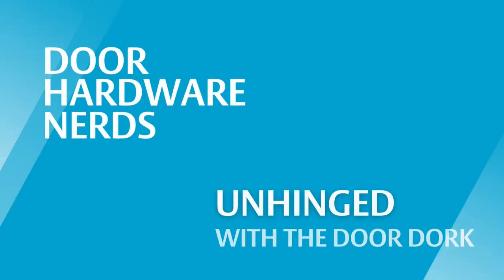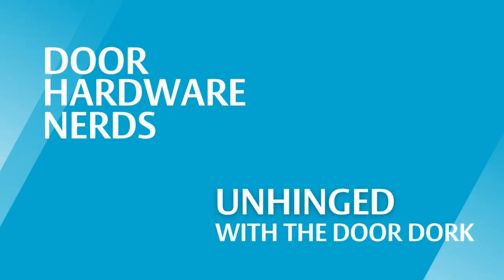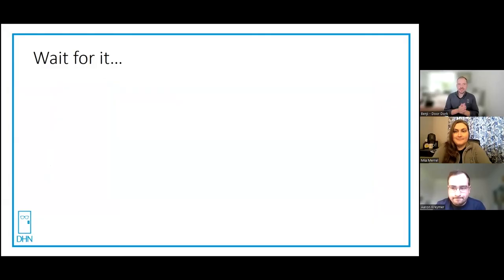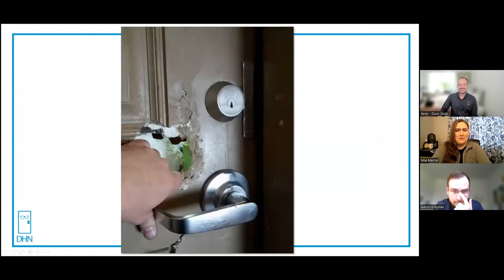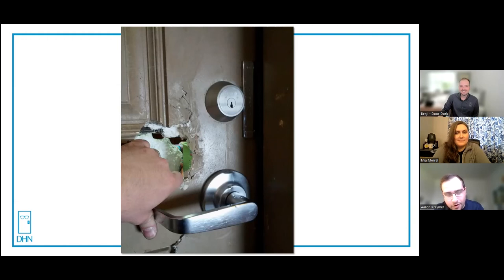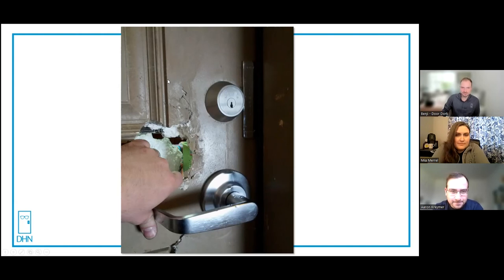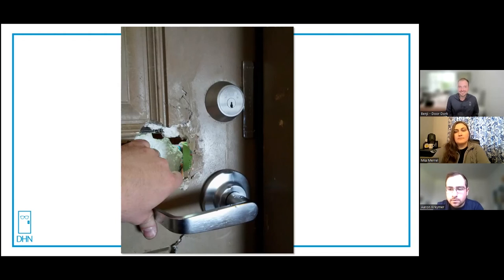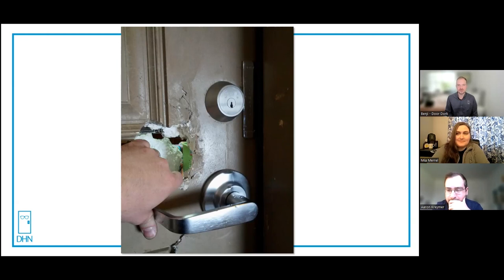Unhinged - Episode 10